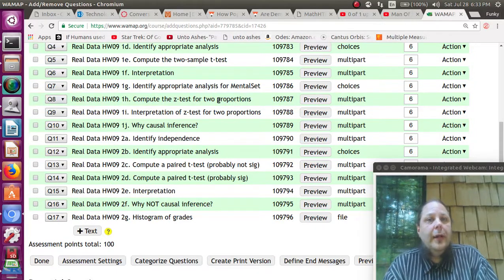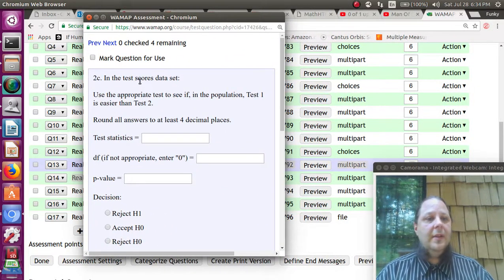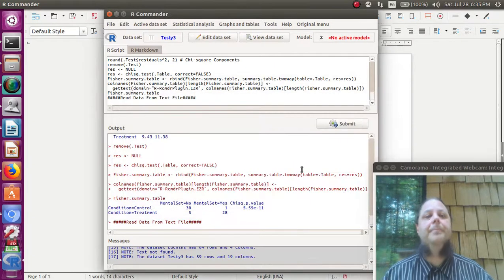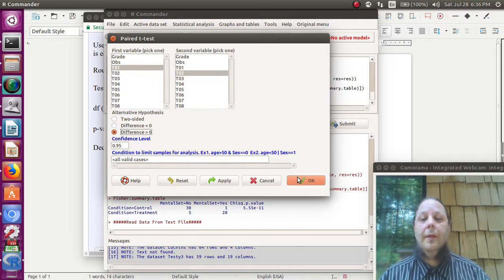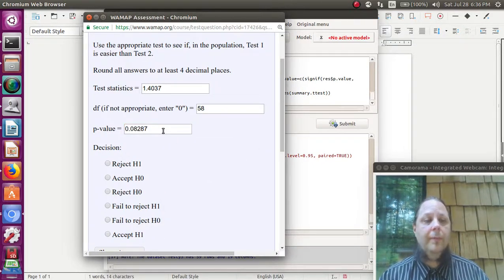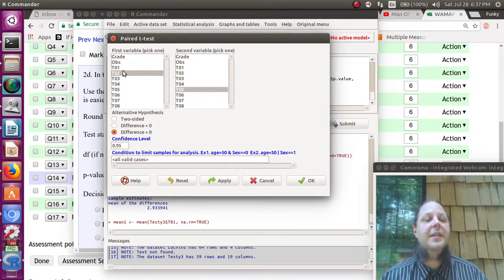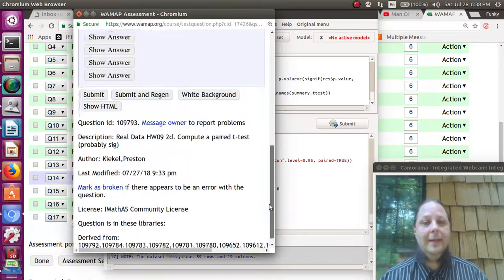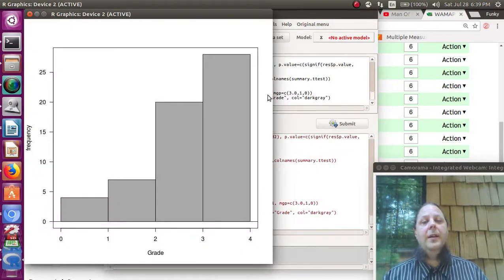Real Data HW 09 pt 2 Example